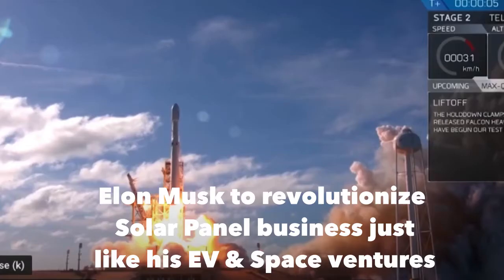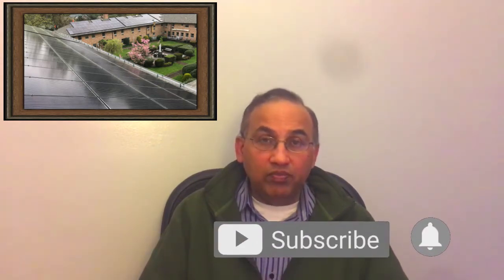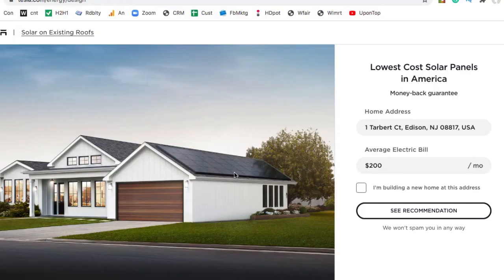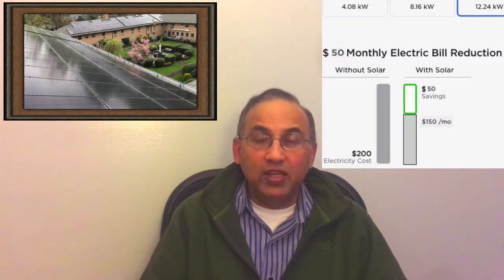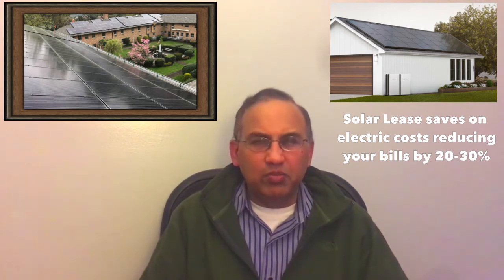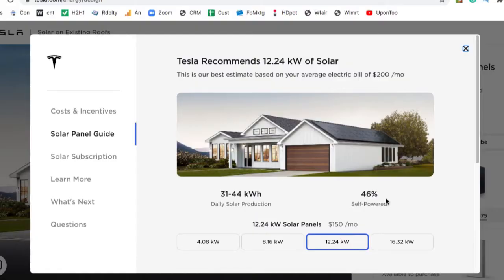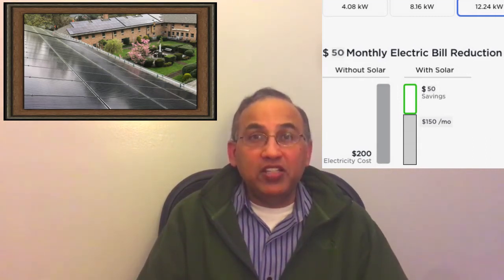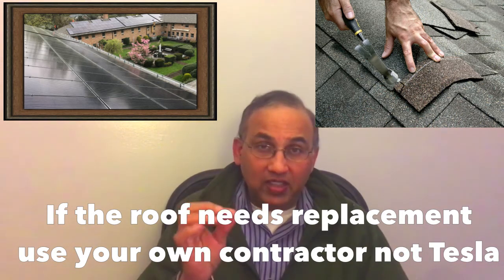Tesla Solar Panel Rental - avoid the 1 big problem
There is 1 big problem with the Tesla Solar Panel Rental: Learn how to avoid it here.
The Tesla Solar Subscription or Solar Rental an outstanding offering, the best Solar Lease in the market by far. If you can avoid this one pitfall this is a great product. That being said, a Solar Purchase is usually a much better deal than any Solar Lease.

Also, learn about the other solar leases from Sunnova and Sunrun.

Some images and videos are from pixy.org and from the national geographic channel - thank you.

Some of the footage used in this video is not original content produced by MySolarHome. Portions of stock footage of products were gathered from multiple sources including, manufactures, fellow creators, and various other sources.

Other Popular Videos in my channel